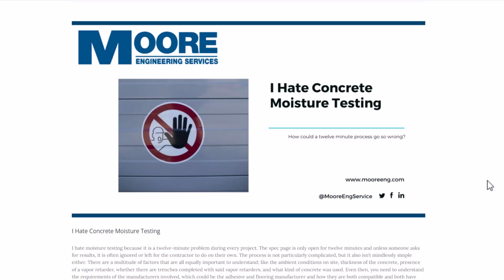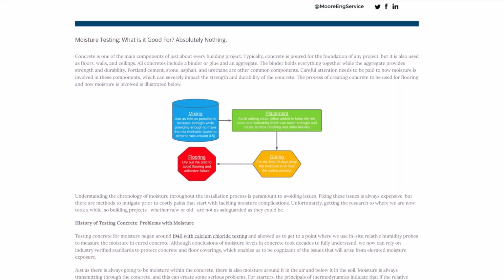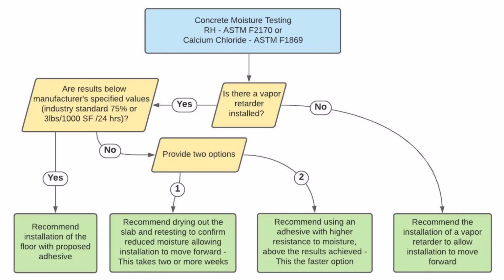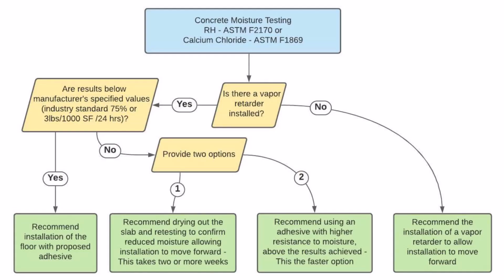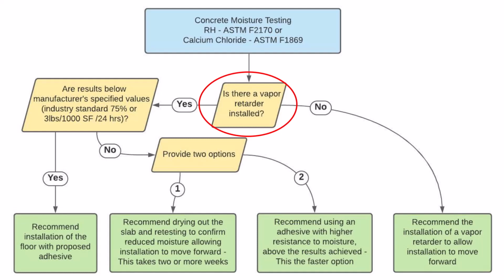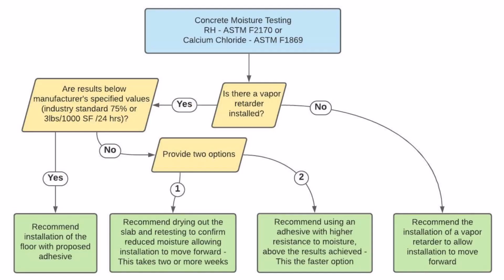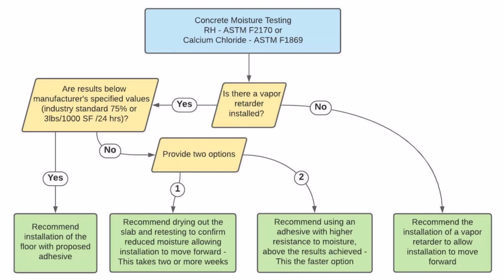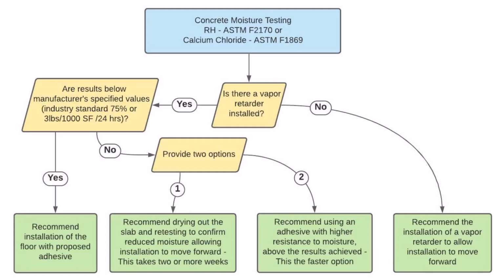How to Test for Concrete Moisture and Troubleshoot Problems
Concrete moisture testing is a simple test that is very easy to go wrong without proper understanding of surrounding conditions.

More information about myself and my business can be found on my